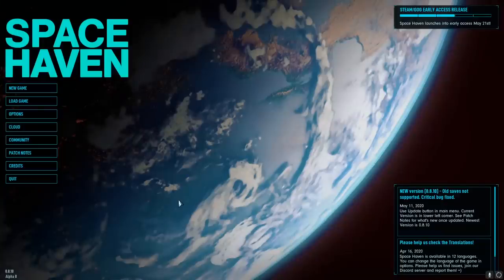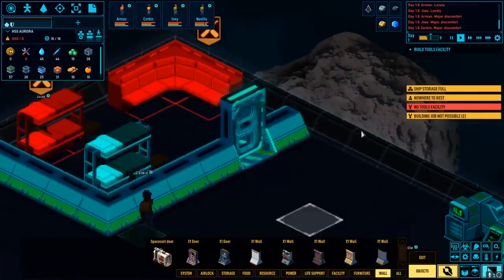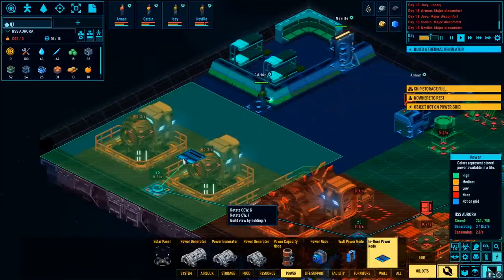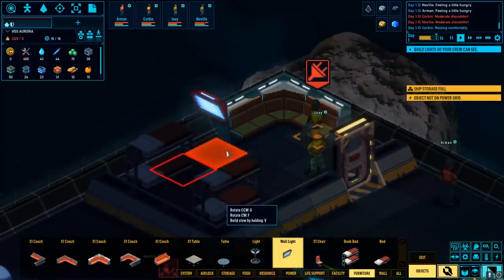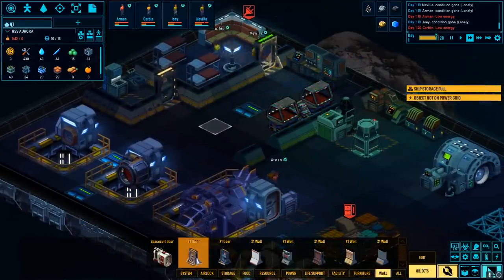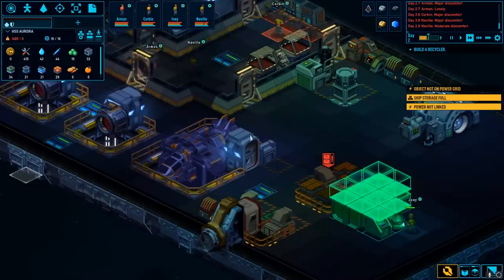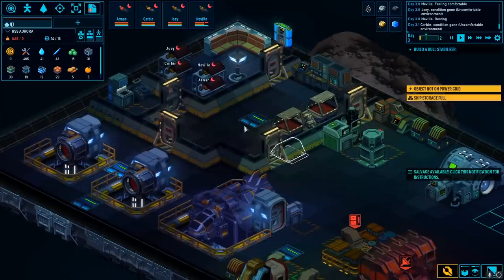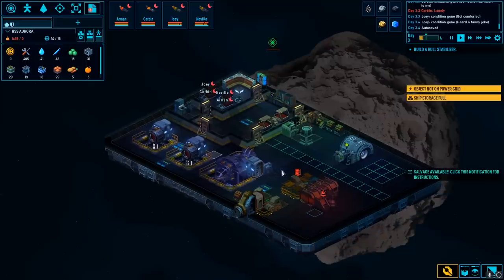Space Haven | Ep. 1 | Building the ULTIMATE Space Ship Tycoon | Space Haven Survival Building Game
►PC Equipment
🖥️ PC Spec List